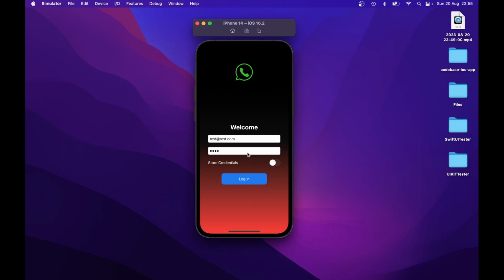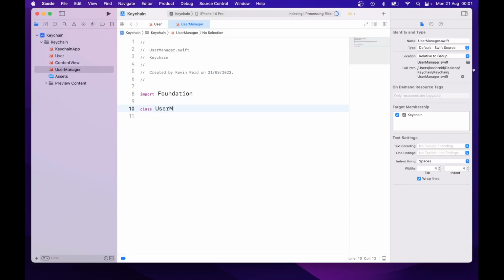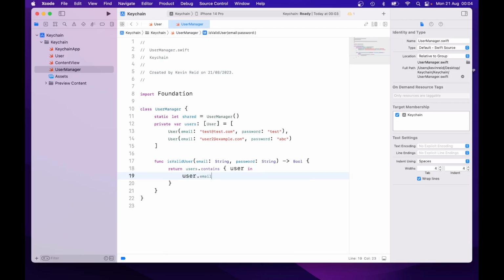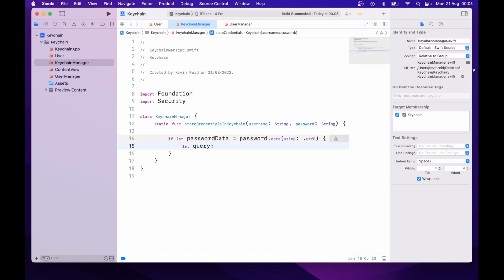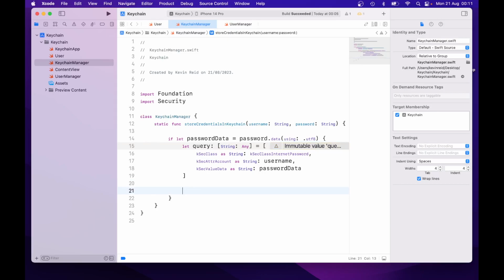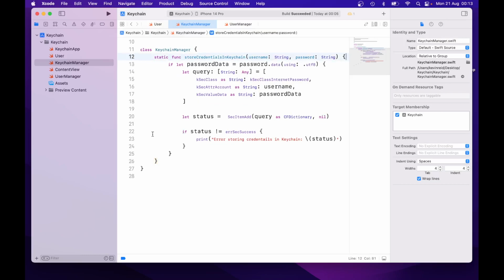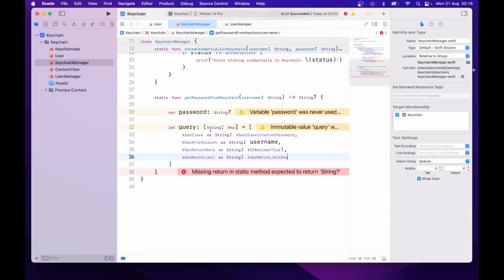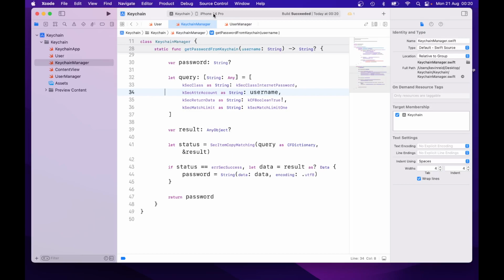Swift Keychain Tutorial: Enhance Data Security in Your iOS Apps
In this comprehensive tutorial, we will guide you through the process of enhancing data security in your iOS apps using Swift Keychain. Learn how to securely store sensitive information like passwords and user credentials, ensuring your app's data remains protected.

📌 What You'll Learn:

Introduction to Swift Keychain
Setting up Keychain in your iOS project
Storing and retrieving data securely
Best practices for data security in iOS
Whether you're a beginner or an experienced iOS developer, this tutorial will provide you with the knowledge and tools to implement robust data security in your apps.

3 Git Tower – Simplify your Git workflow with this powerful Git client

1 SwiftUI Mastery: Core Data To-Do List with Notifications, Pie Charts & Address Lookup